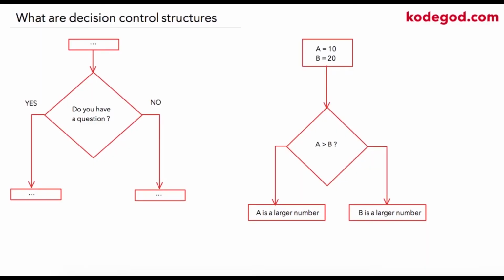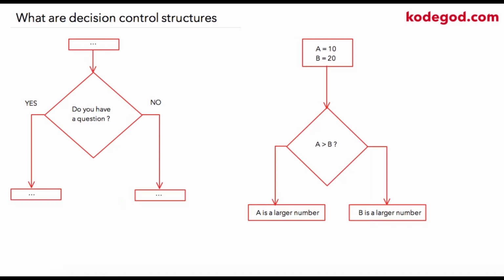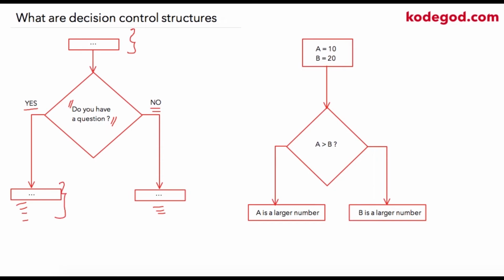Module 4 - Lesson 1 ► Decision Control Structures [LEARN CODING EASILY]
In this video, you will learn about the basic syntax for decision control structures, how conditions are executed.

●  101 Programs to Build Your Programming Logic

●  Lets stay in touch!